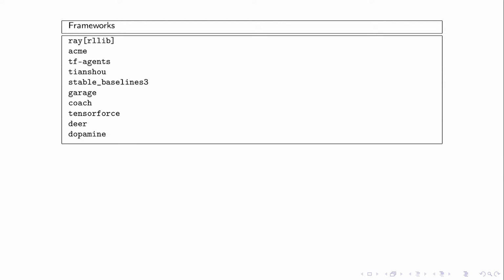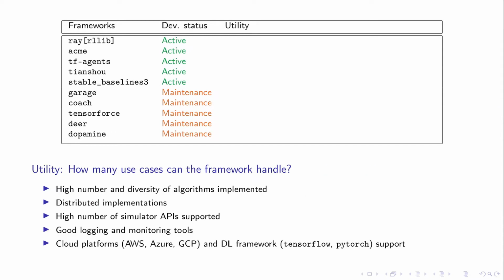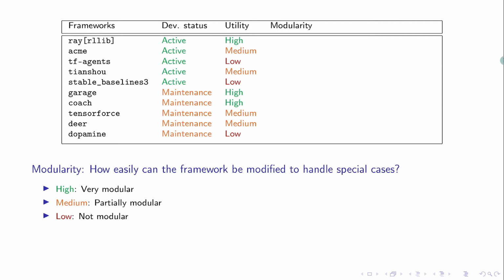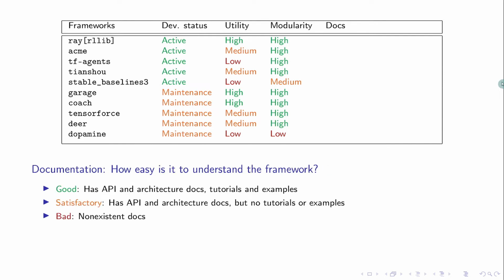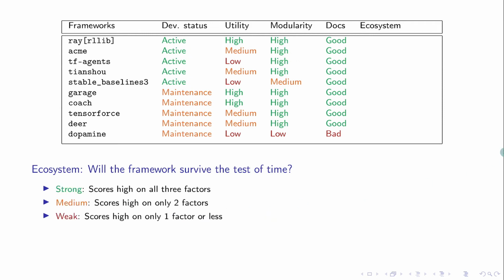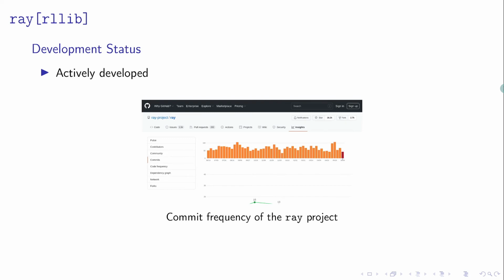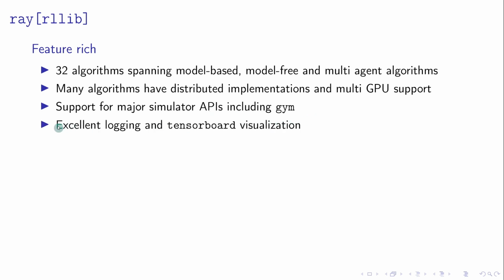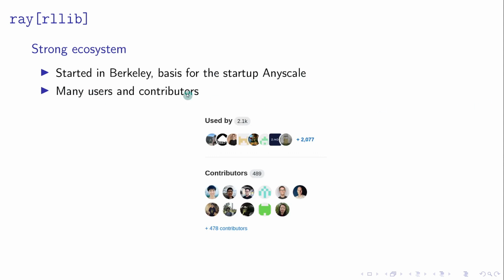Which Reinforcement Learning Framework is the Best?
We compare 10 most popular Deep Reinforcement Learning frameworks in this video.

We scored each frameworks on the following metrics.

1. How actively is the framework being developed?
2. Does it have the most important features?
3. How modular is the framework?
4. How good is its documentation?
5. Is the community or ecosystem strong?

Our conclusion is that Ray Rllib is currently the best Deep RL framework, closely followed by Acme, TF-Agents and Tianshou.

This tutorial is part of a Deep Reinforcement Learning course, available as a YouTube playlist

The videos in the course build on top each each other. For optimal results, I recommend watching the videos in order, starting from the beginning of the playlist.